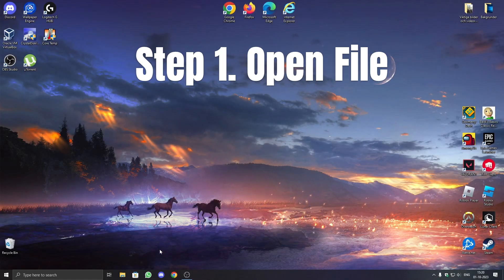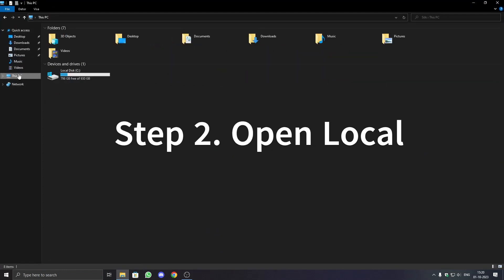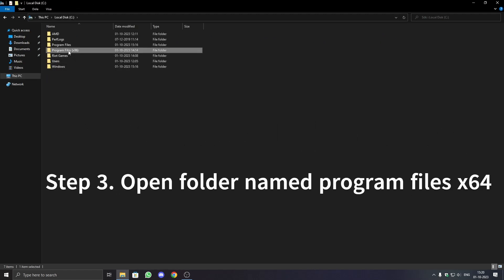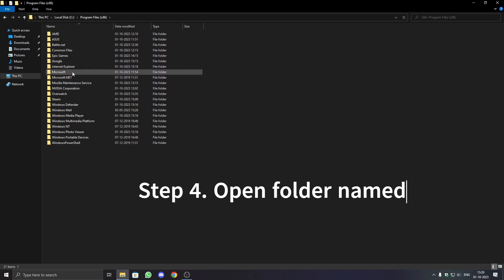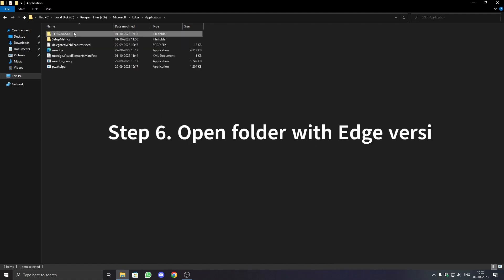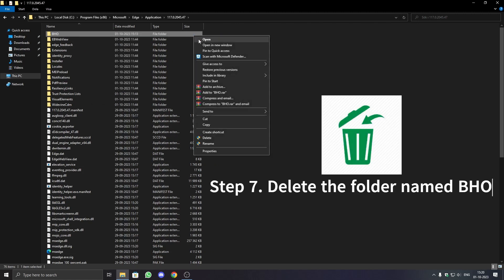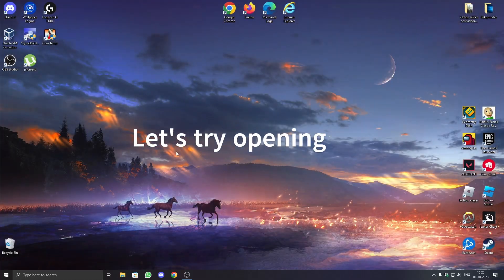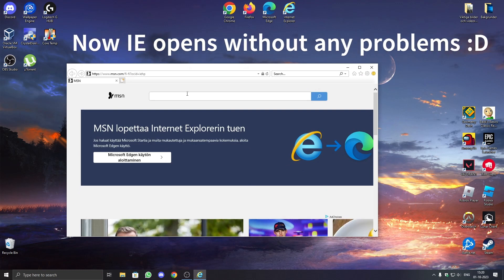How to stop Internet Explorer from redirecting to Edge (Tutorial)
A quick, easy to understand tutorial on how to stop Internet Explorer from redirecting to Edge.

Timestamps:
00:00 - Intro
0:12 - Step 1
0:20 - Step 2
0:25 - Step 3
0:30 - Step 4
0:35 - Step 5
0:40 - step 6
0:45 - Step 7
0:50 - Now it works!
1:04 - Outro